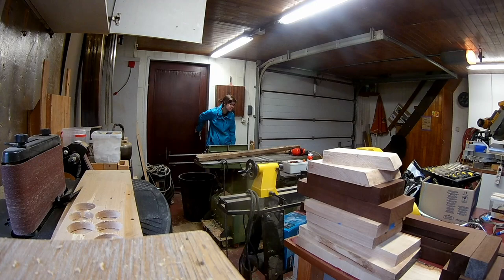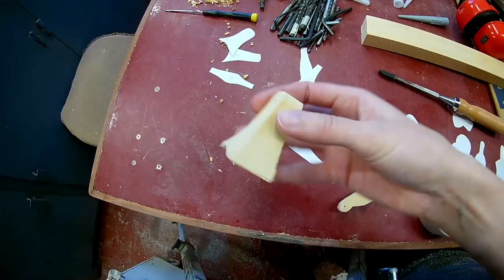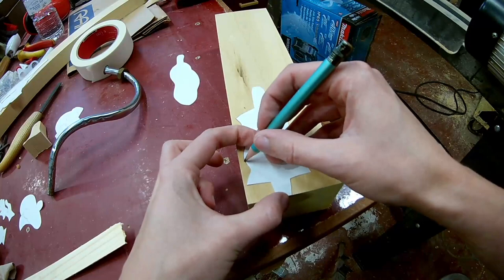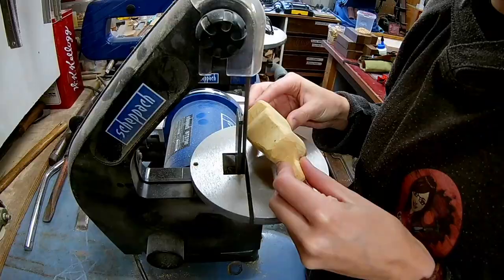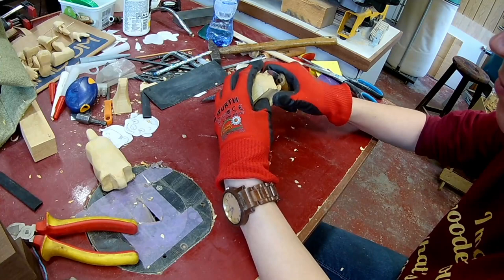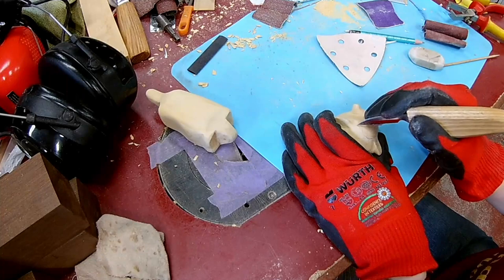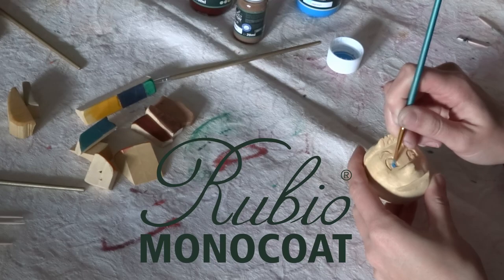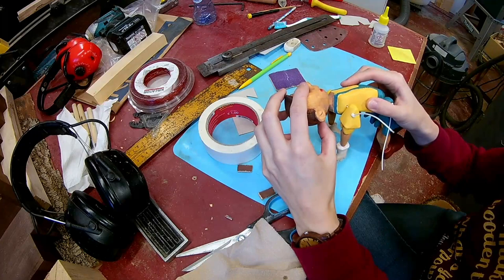How To Make a Wooden Puppet/Marionette - "Lowieke" 😍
Hello everyone!
In this video I'll show you how you can make a beautiful, not so simple :), wooden puppet/marionette. It was a real challenge, especially the head, but I loved it so much! And I absolutely love how he came out!

The drawings I used are from Tony Sinnett, a big thank you for publishing them!
He also has some great videos on YouTube!

Wooden Creations is a series of toys or decorations which are made for myself or for family and friends.

Wooden toys for charity is a series of toys which are made for good causes. I'm donating them around Christmastime.
📹 Intro camera
📹 Workshop camera
🛠️ Makita drill
🛠️ Oscillating spindle & belt sander
🛠️ DeWalt MiterSaw
🛠️ Flexible Japanese Saw
🛠️ Carving knife set

Artist: United States Marine Band
Title: Fix Bayonets

Titles: Look Both Ways, Read All Over, The Moon Drops, When You're Not Looking, Dance Of The Fireflies